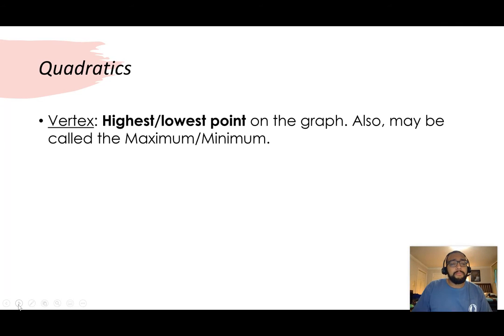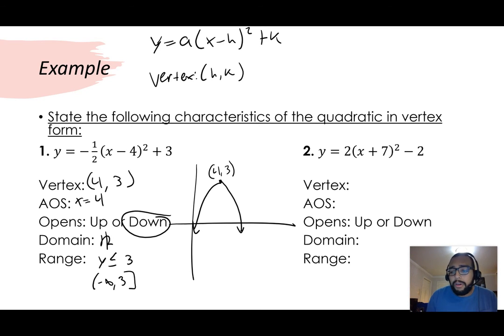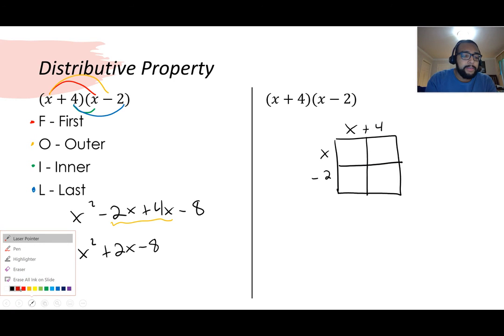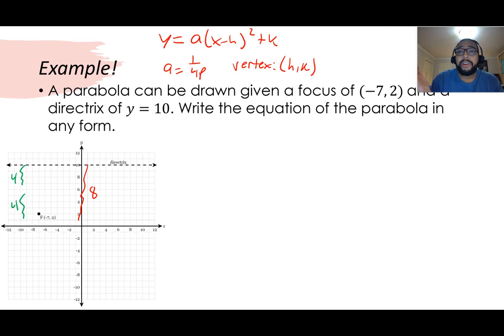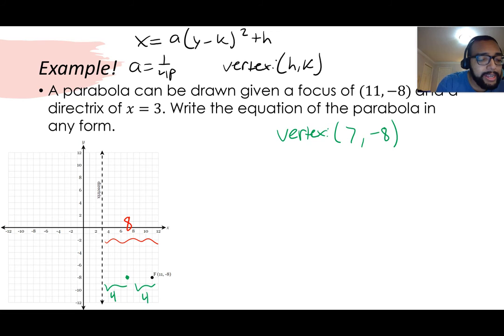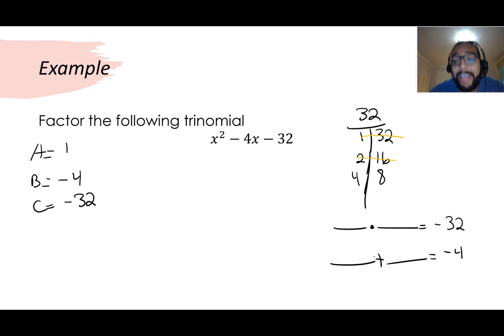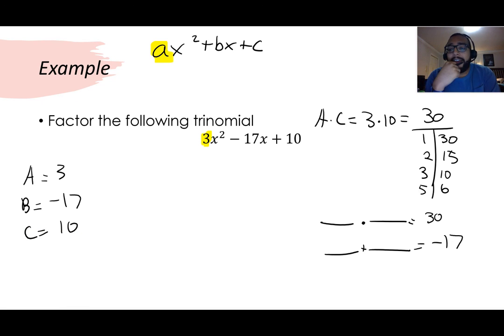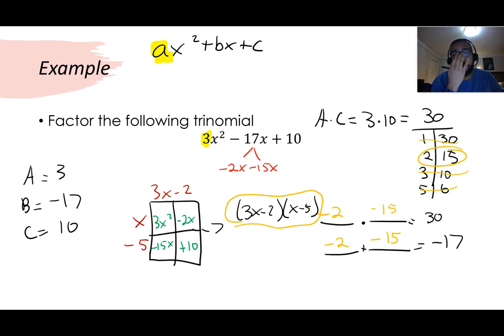Review of UB Algebra 2 (2020)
For UB Algebra 2 - 2020